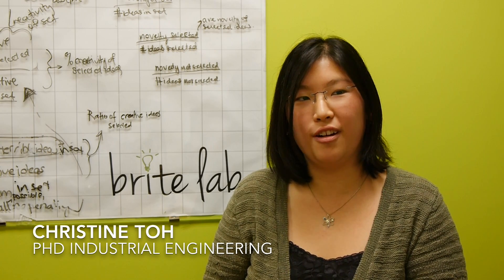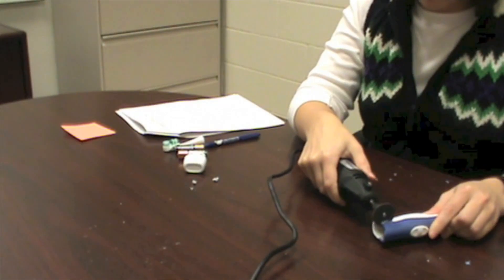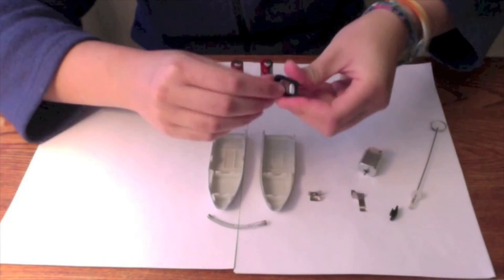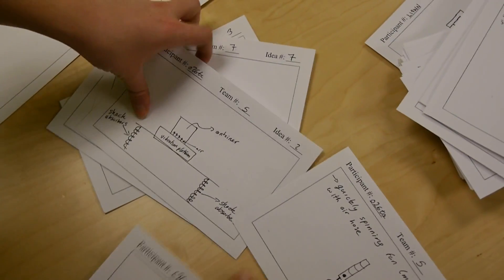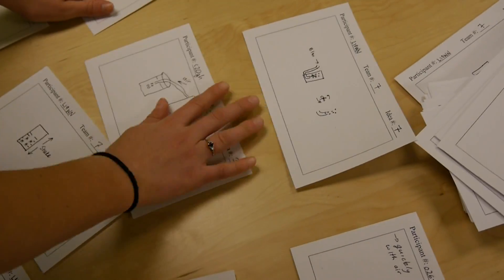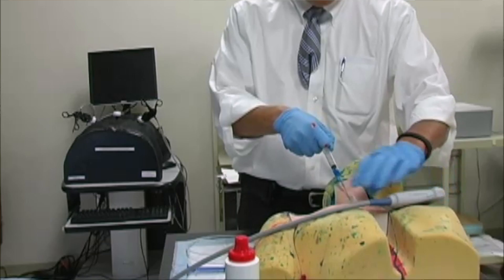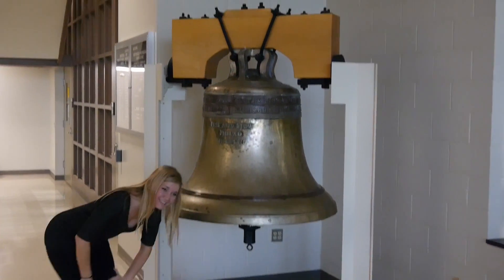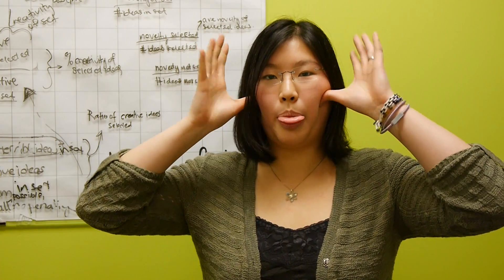Introduction to the Brite Lab at Penn State University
Want to know what research is going on in the Britelab and what it's like to be a member - check us out!